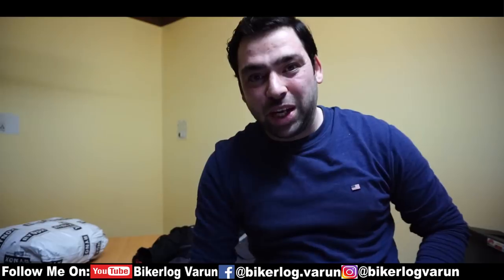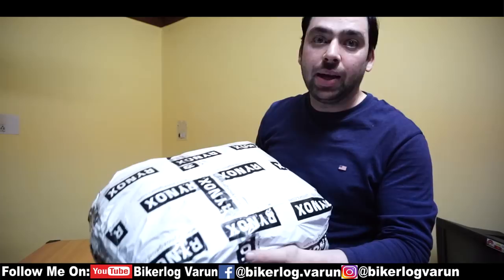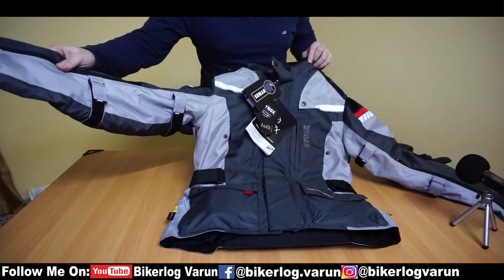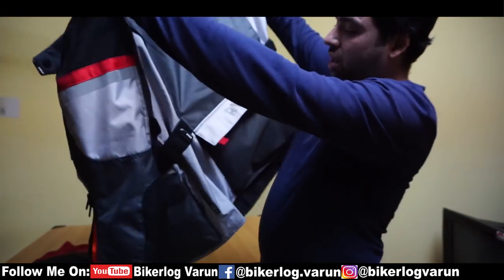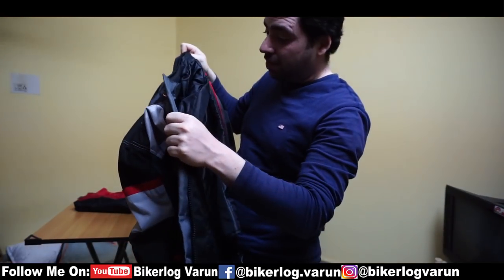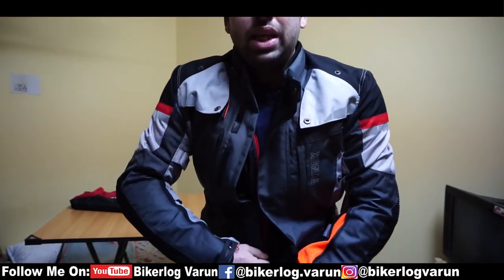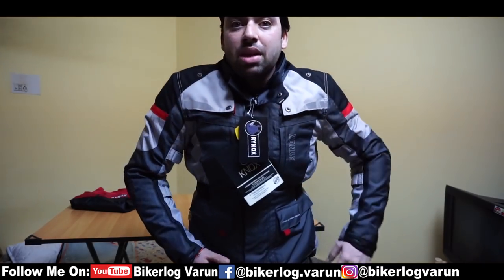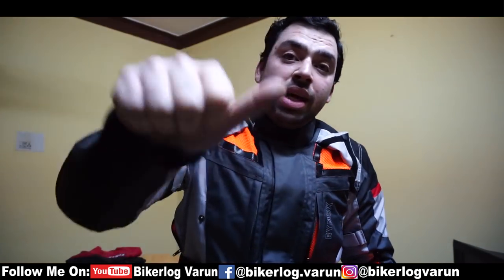RYNOX Stealth Evo v3 L2 Touring Jacket | Chest Protector & Kidney Belt - Bikerlog Varun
Riding Jacket
Riding Pant
Tank Bag

RYNOX Stealth Evo v3 L2 Touring Jacket | Chest Protector & Kidney Belt - BLVZilla

Content: First review of this Jacket on YouTube and I bought this Jacket from Rynox Site (Rynox Stealth Evo V3 L2) costed me INR 11550

If you buy from following links I will get some commission and will help me support earn some money for continuing my passion. I use the below items for my vlogging. Gear i use :
Video Start 00:00

Riding Jacket
Riding Pant
Tank Bag
My Action Camera
Action Cam Accessories
My Main Camera
Camera Lense 16-35mm
Camera Lense 50mm
My Drone
Camera Stabalizer
Helmet Intercom
My Phone
Mobile Holder: RAM Mounts
Motorcycle : BMW R1200 GS Adventure 2018 Model